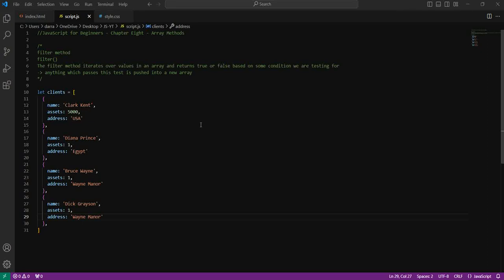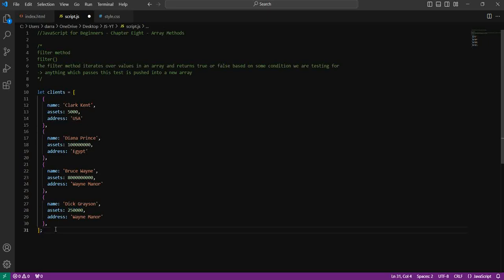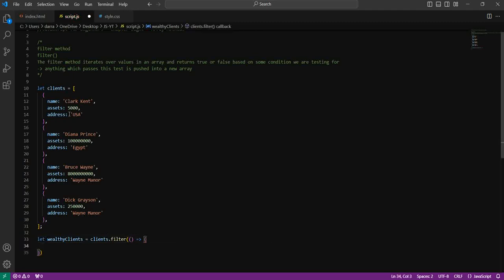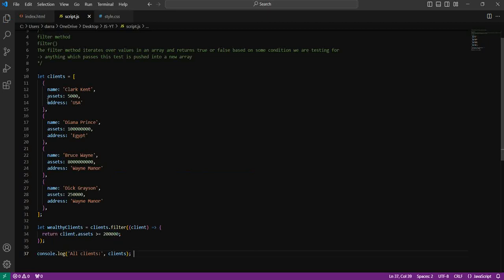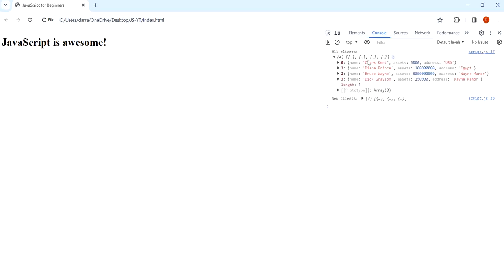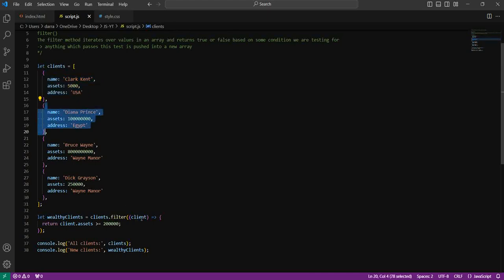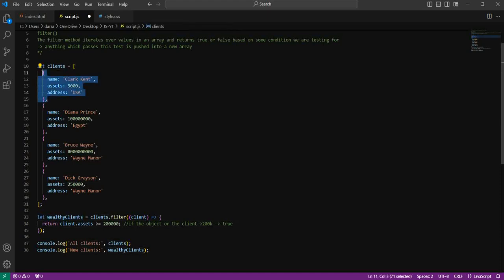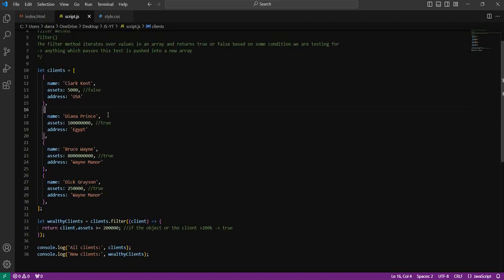JavaScript for Beginners - Using the filter to iterate over an array of objects